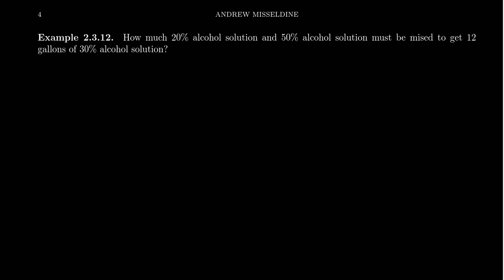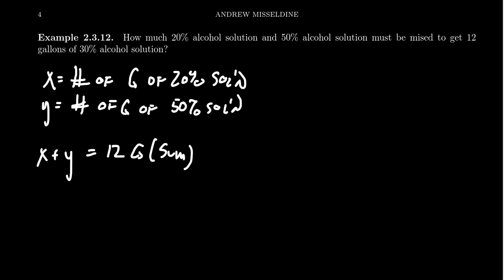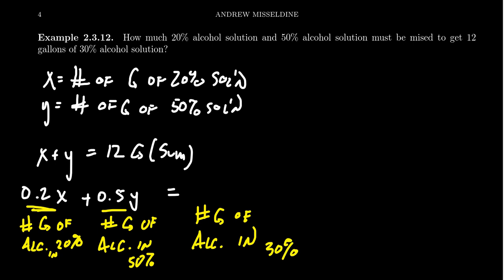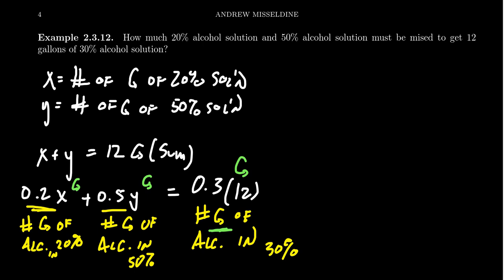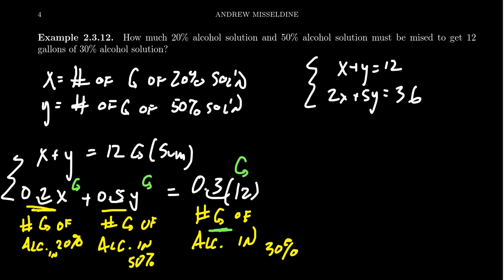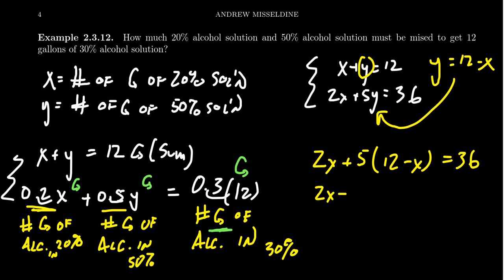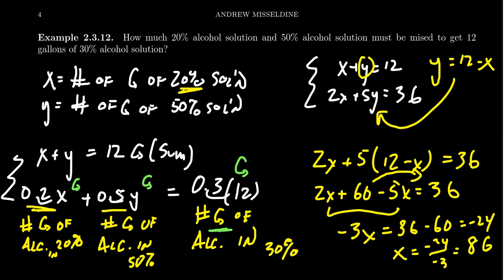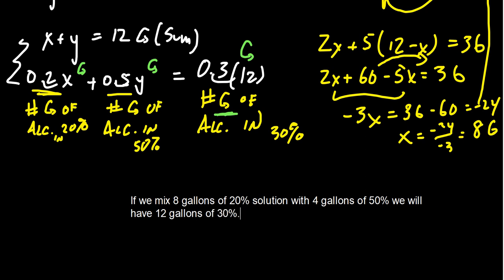Mixture Problem (Alcohol)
In this video, we show how to set up and solve a mixture problem using a system of linear equations.

This is lecture 12 (part 4/5) of the lecture series offered by Dr. Andrew Misseldine for the course Math 1050 - College Algebra at Southern Utah University. A transcript of this lecture can be found at Dr. Misseldine's website or through his Google Drive